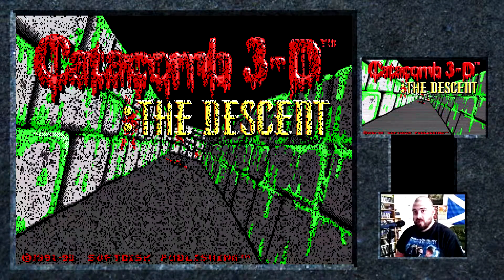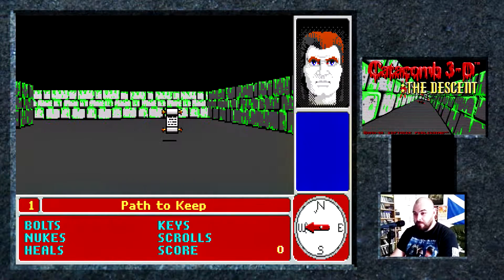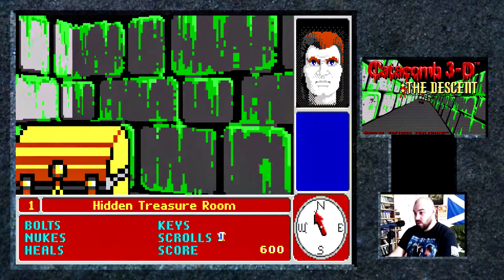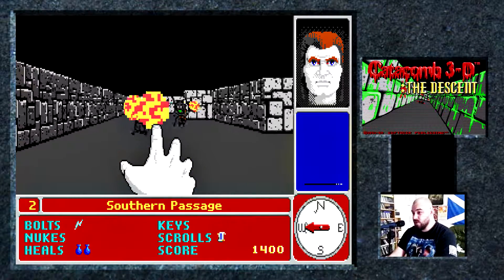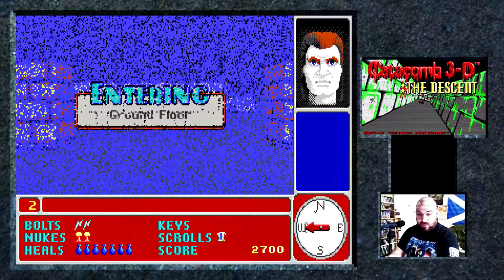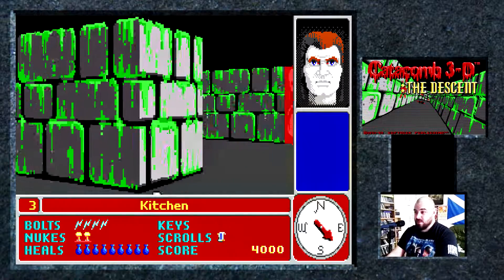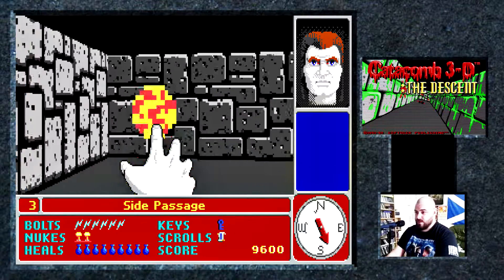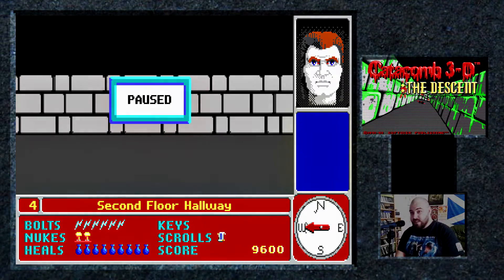Let's Play Catacomb 3-D - Episode 1: Enter The Catacomb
The first video of a let's play series on Catacomb 3-D: The Descent!

This game is one of the earliest examples of a first-person shooter in gaming, predating the likes of Doom and even Wolfenstein 3-D.

The game is available as part of the Catacombs pack on gog.com